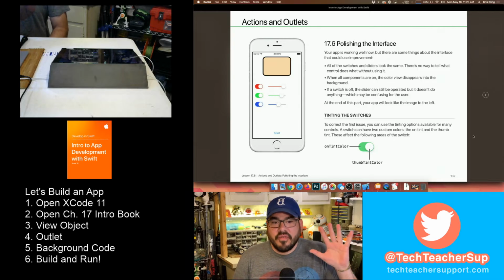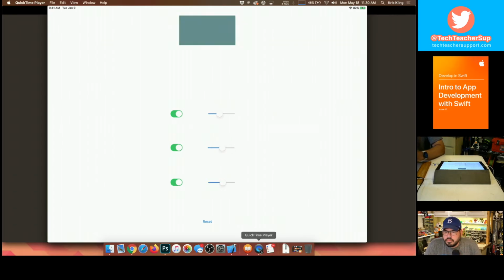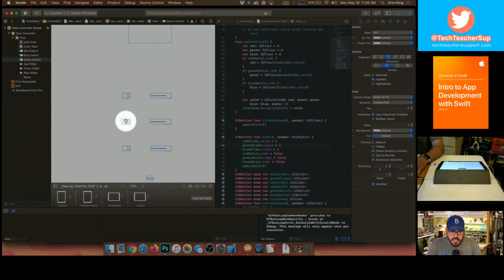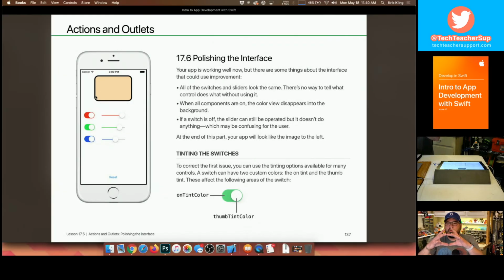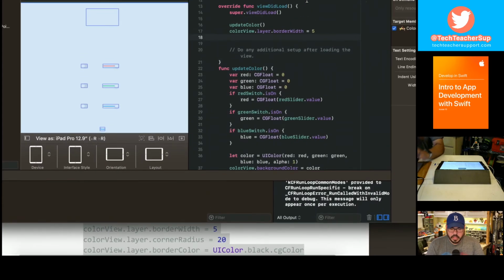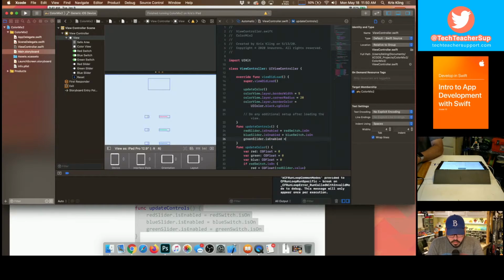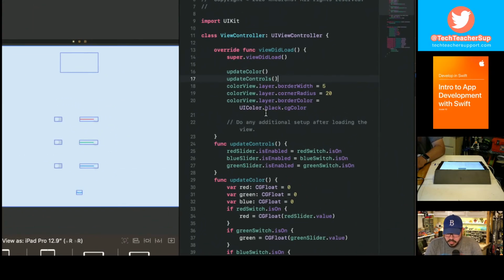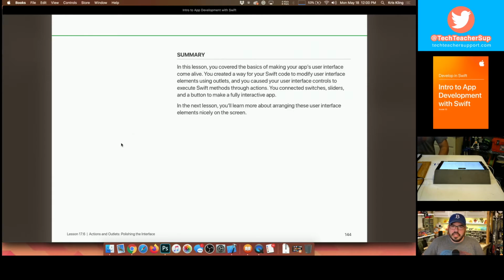Let's Build an App 5 - Intro to iOS Development with Swift - Ch 17 Actions and Outlets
In our final video, we polish the Colormixer App UI (user interface) by working on the look and feel of the app in XCode Interface Builder.